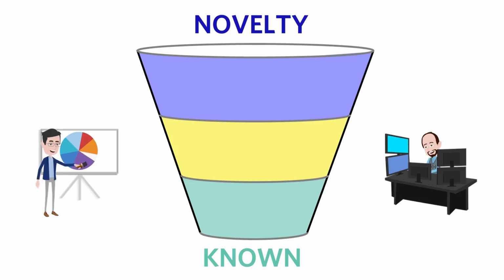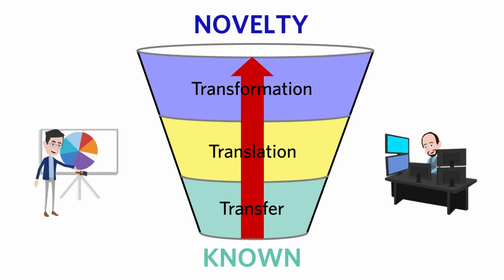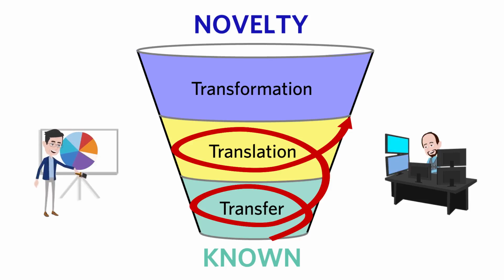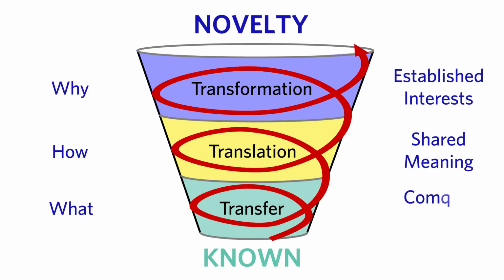QD601x - P5.4.1 - Interfaces and the 3-T